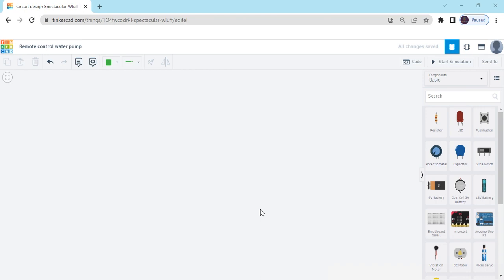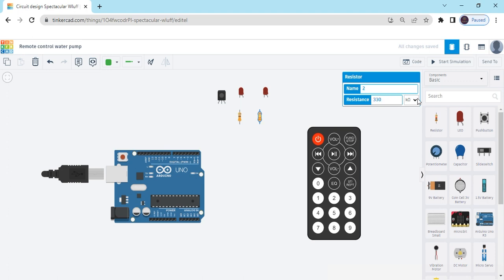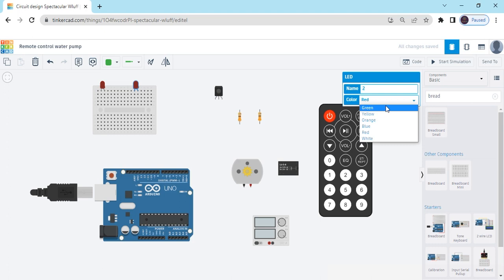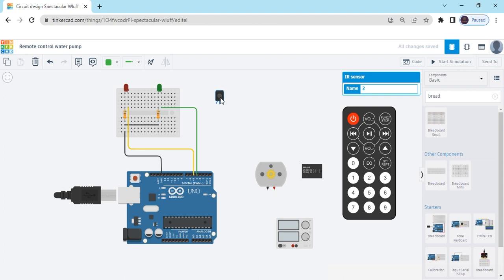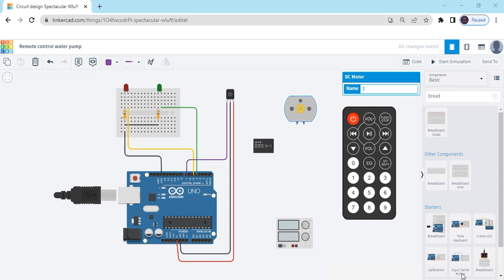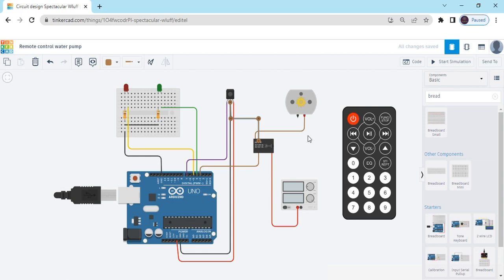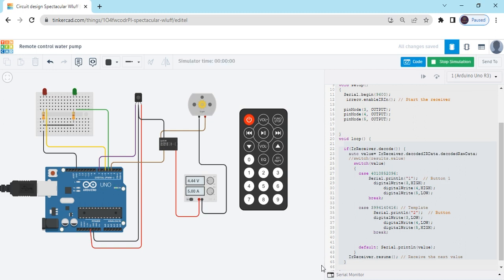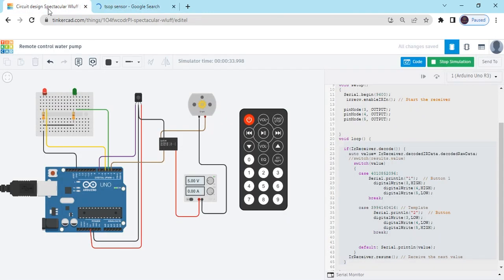Tinkercad Arduino Tutorial : Remote Control Water Pump in English